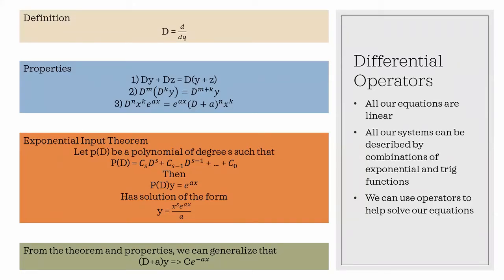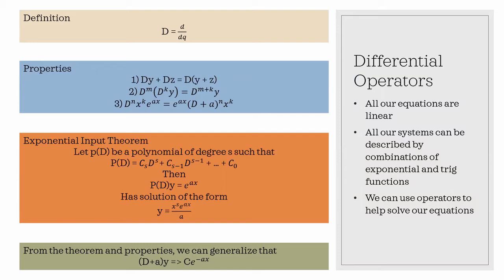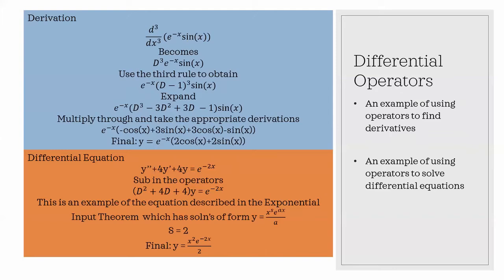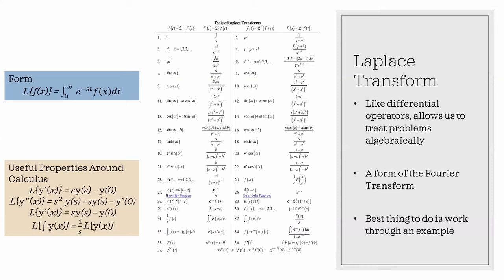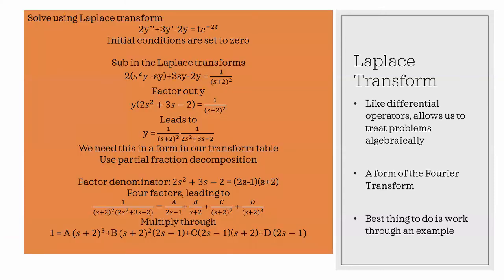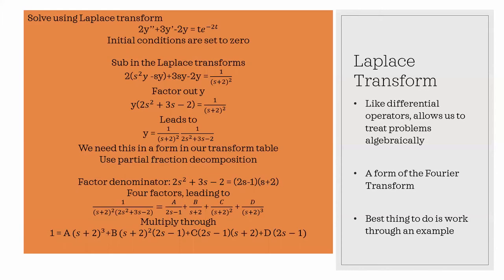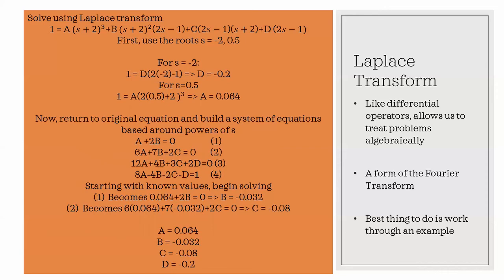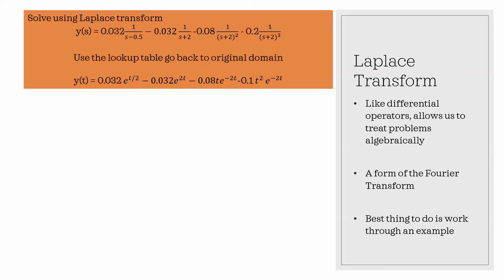ME 296, Math Foundations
A (really) brief overview of differential operators and the Laplace transform